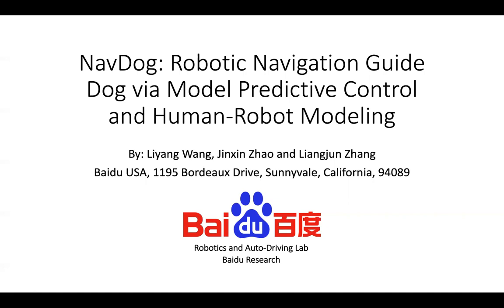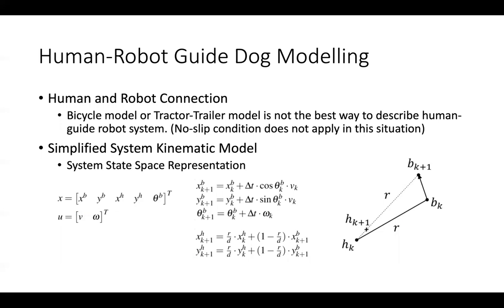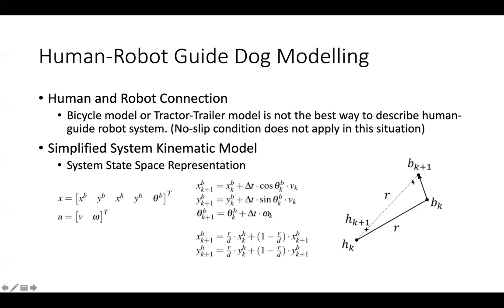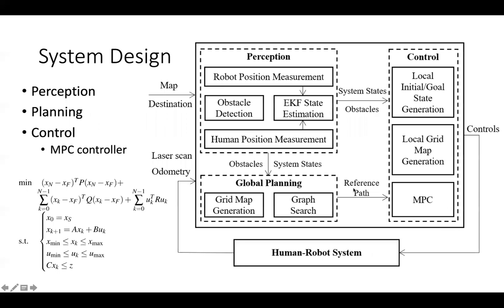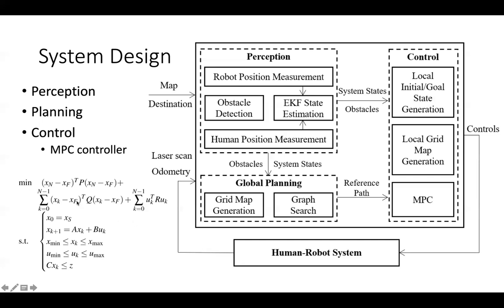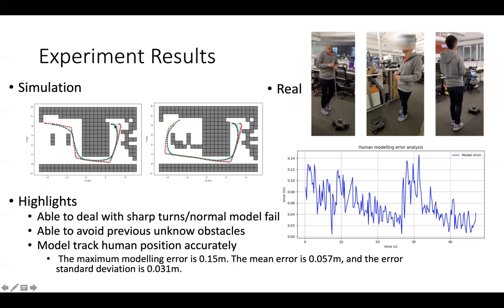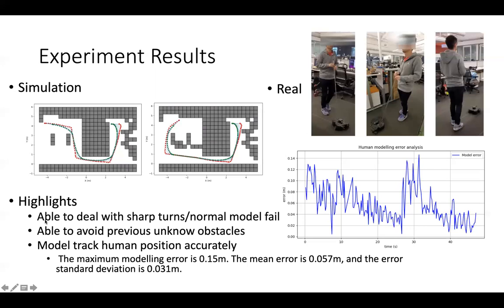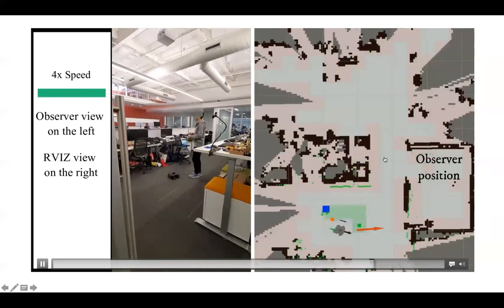NavDog Robotic Navigation Guide Dog via Model Predictive Control and Human-Robot Modeling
This video is the presentation at SAC 2021 of the correponding paper.